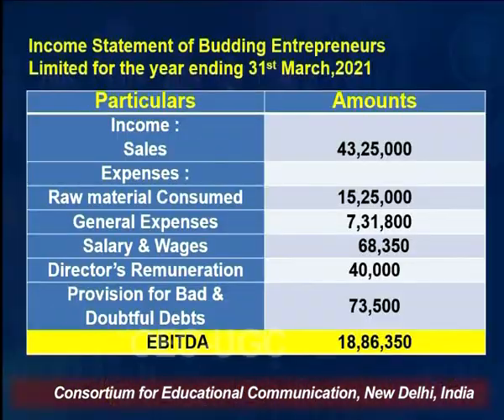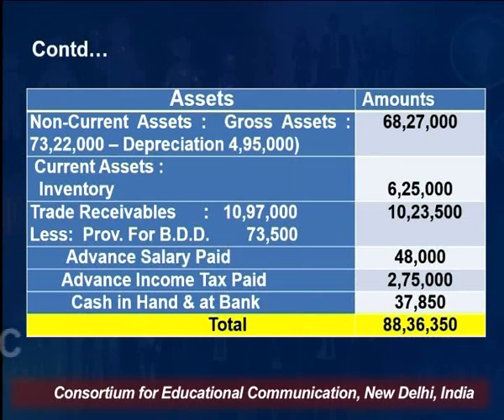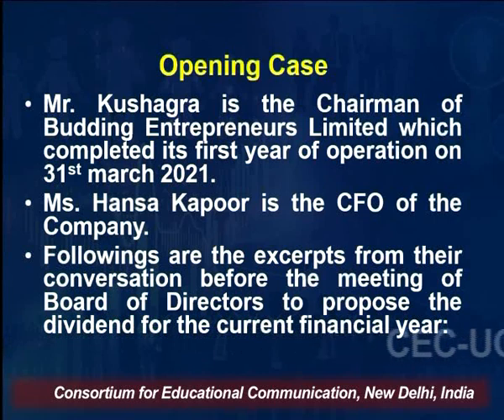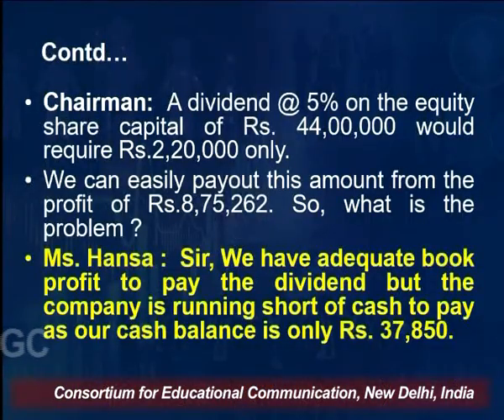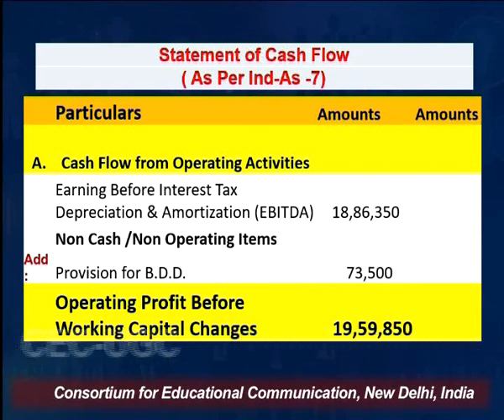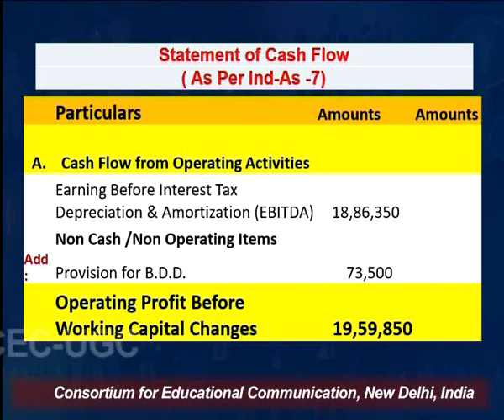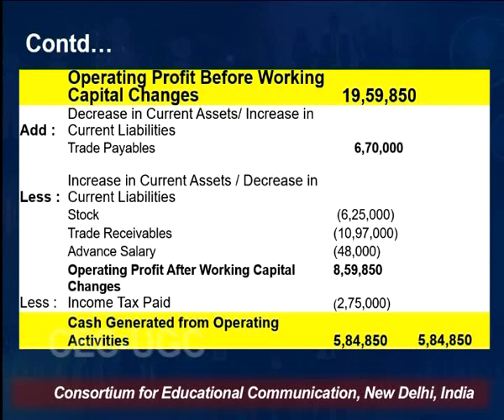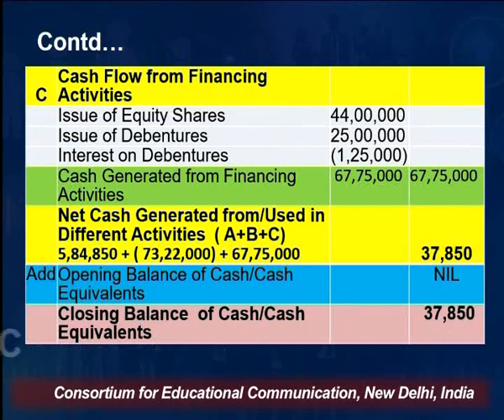Numerical Problems of Statement of Cash Flows- Indirect Method - IV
This Lecture talks about Numerical Problems of Statement of Cash Flows- Indirect Method - IV.